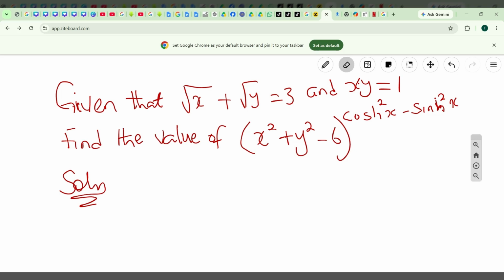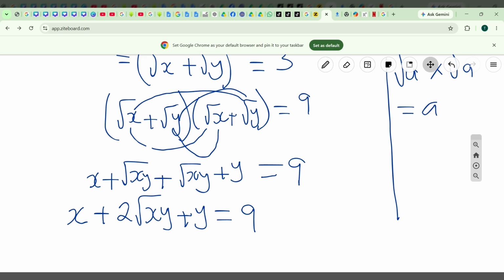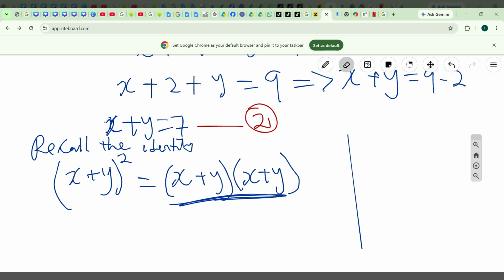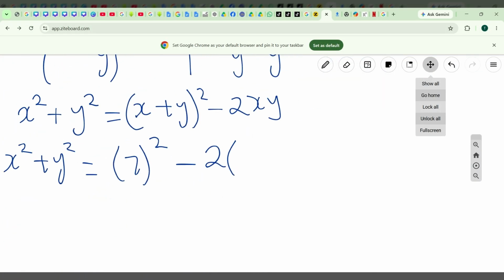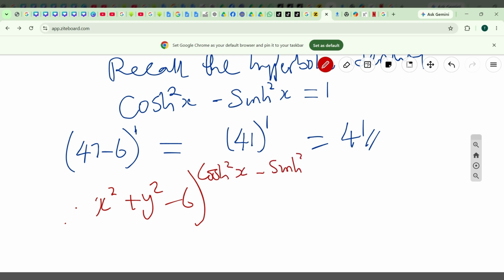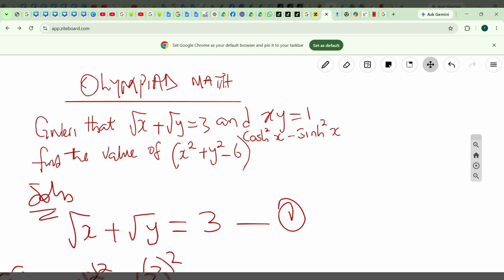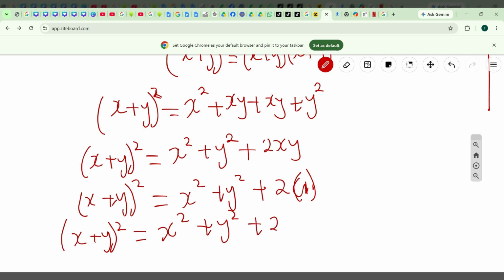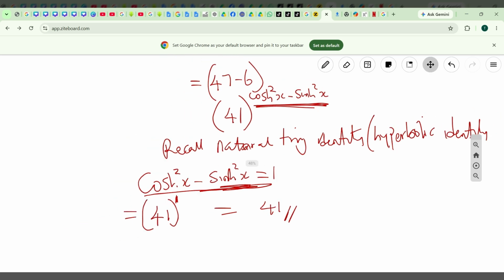Can You Solve This Without Finding x or y? | Mind-Blowing Algebra Trick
Can you solve this challenging algebra question without finding the values of x and y?

In this mathematics tutorial, I show you a clever algebraic technique for solving a seemingly difficult problem involving surds, indices, and algebraic identities. This question is perfect for students preparing for secondary school mathematics exams as well as international mathematics examinations.

Question:

Given that

and

xy = 1

Watch until the end to learn the shortcut and understand the mathematical reasoning behind every step.

📚 In this lesson you'll learn:

✅ How to use algebraic identities effectively
✅ How to solve surds questions without lengthy calculations
✅ Problem-solving techniques for challenging mathematics questions
✅ Exam shortcuts that save time

This tutorial is ideal for students preparing for:

• WAEC Mathematics
• NECO Mathematics
• JAMB UTME
• GCSE Mathematics (UK)
• IGCSE Mathematics (Cambridge & Edexcel)
• A-Level Mathematics
• SAT Math
• ACT Math
• AP Precalculus
• IB Mathematics (International Baccalaureate)
• High School Algebra
• College Entrance Mathematics
• University Foundation Mathematics

Whether you're preparing for an exam or simply want to improve your algebra skills, this lesson will help you develop faster and smarter problem-solving techniques.